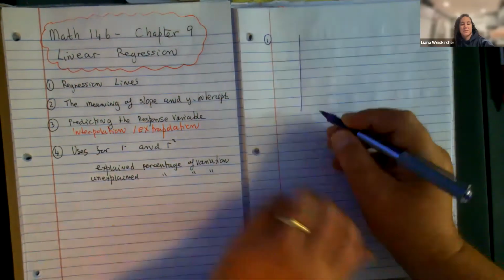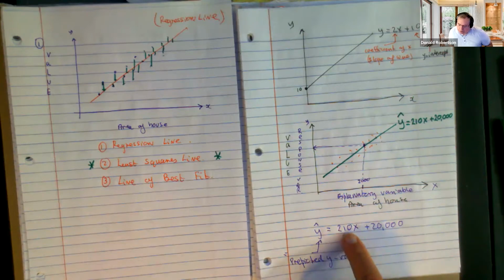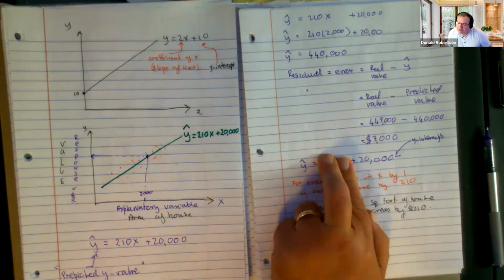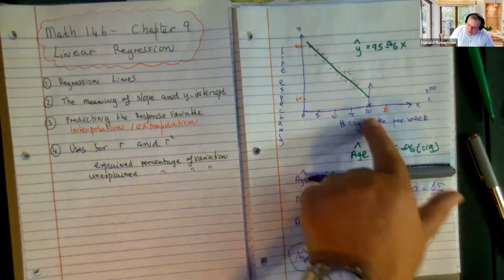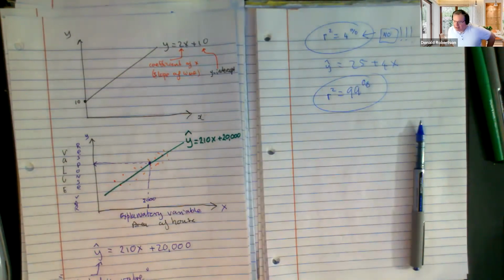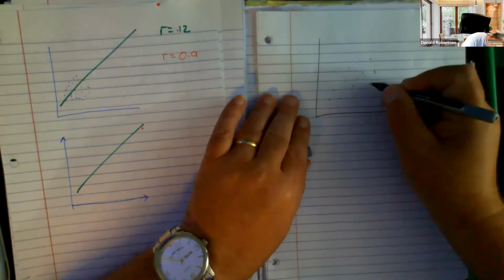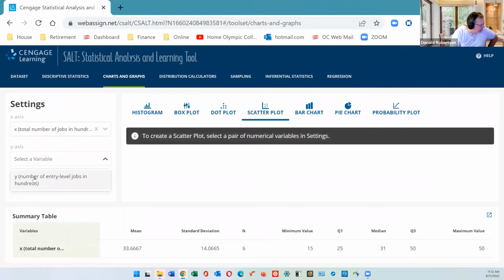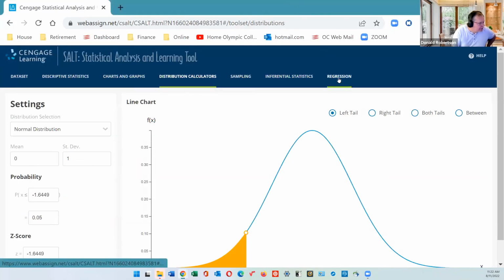Math 146 Thur 11th Aug Chapter 9 Linear Regression